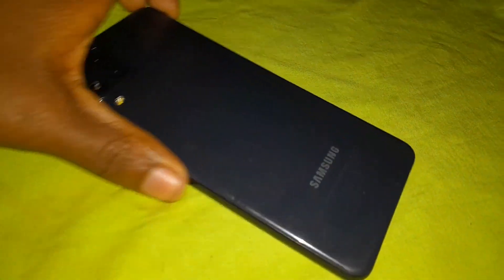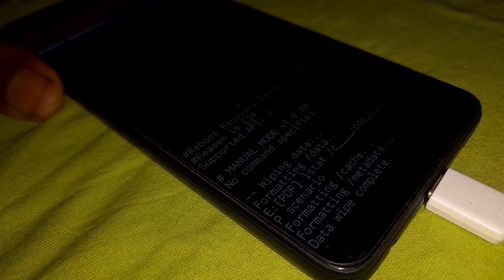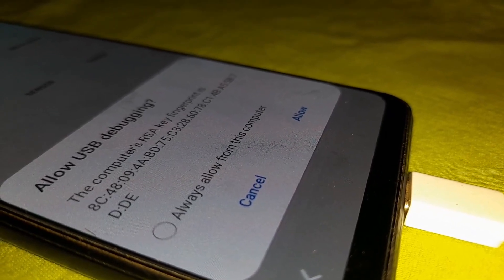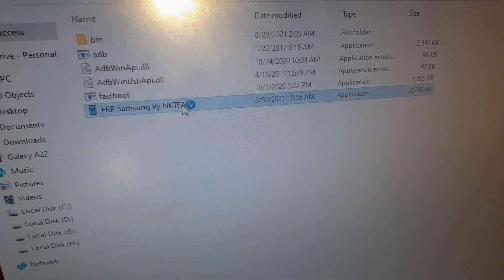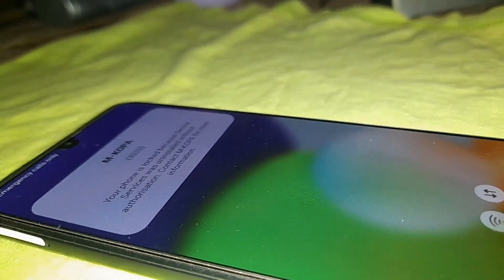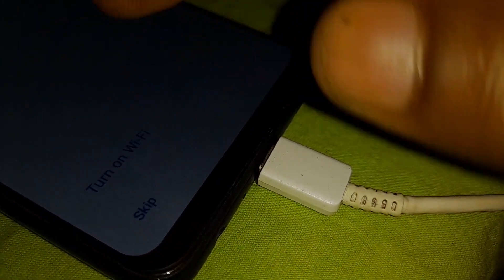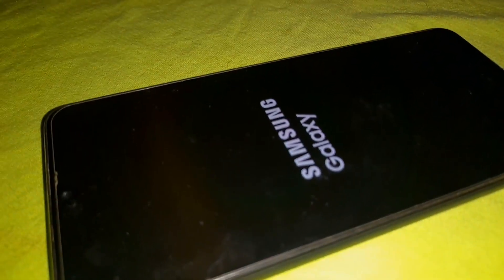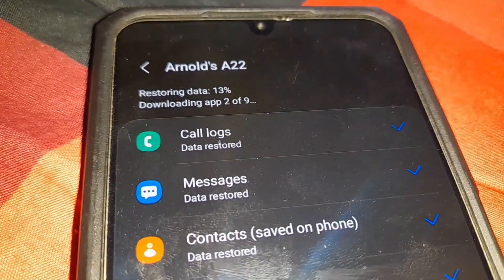How to remove Kg lock lock on Samsung galaxy android 13 security patch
hey 👋 I hope you are well
in this video today I'll show you how to disable kg lock on Samsung galaxy a22 4g .